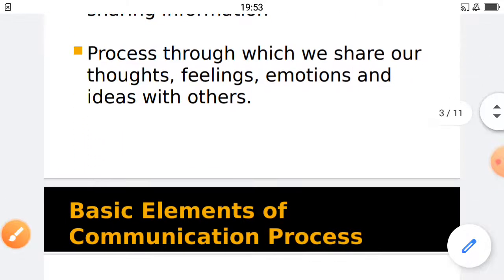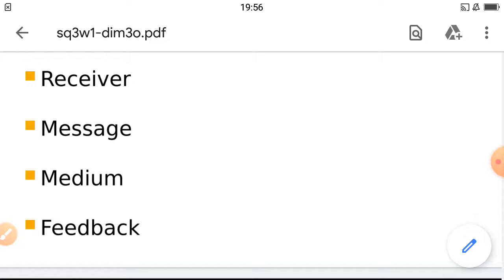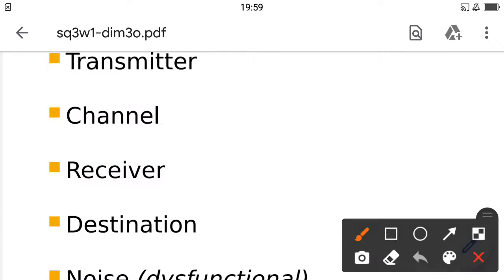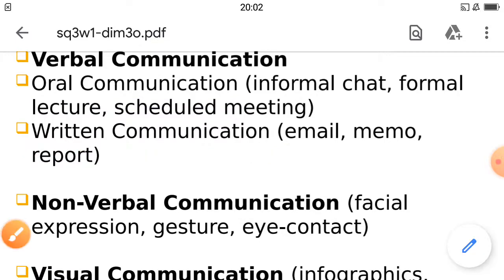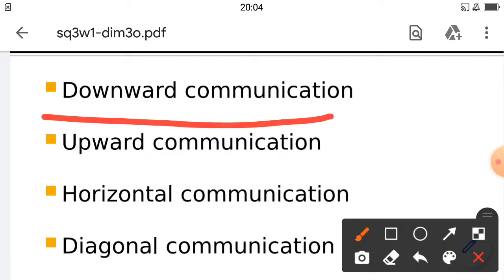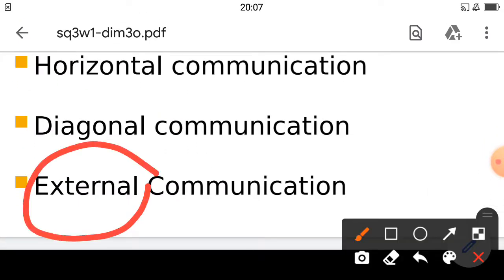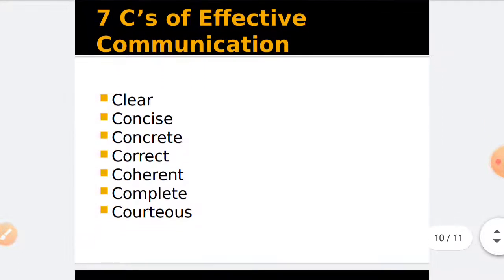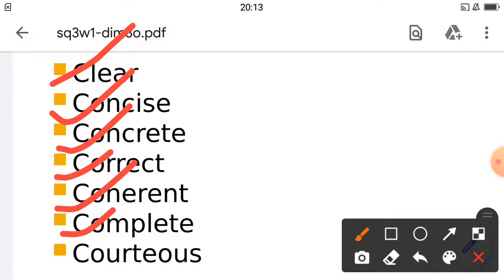Communication Skills: An Introduction II Dr. Nabamita Das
This introductory video on 'Communication Skills' shall enable the students to understand key concepts in the area of Effective Communication. The video includes important aspects of Communication, such as, definition of communication; types of communication; communication models;  communication flows in an organisation; basic elements in the communication process; effective communication; benefits of effective communication; common barriers to effective communication and the 7 C's of effective communication.